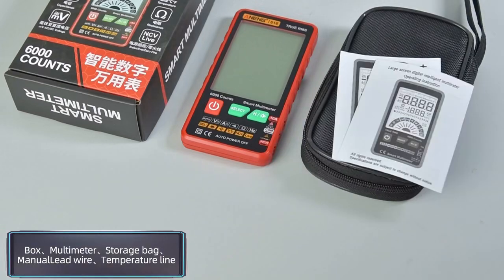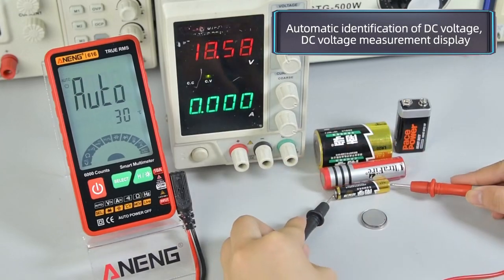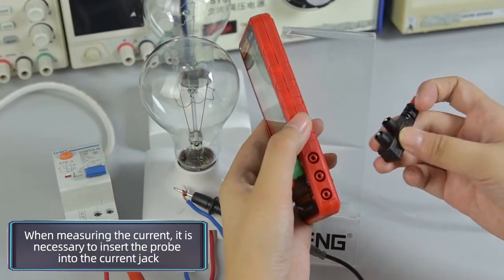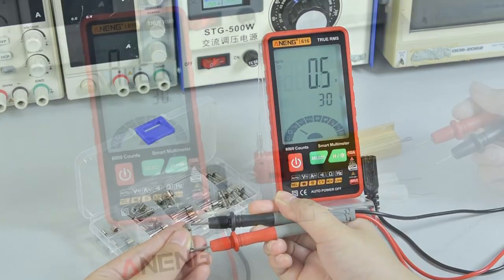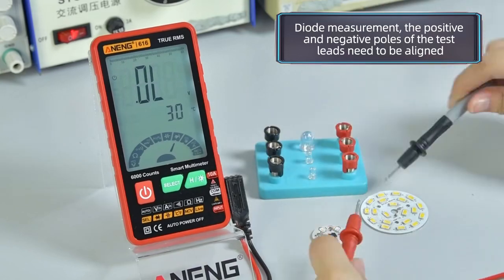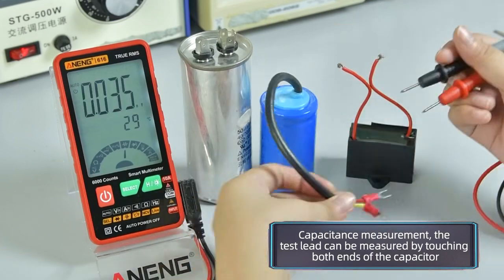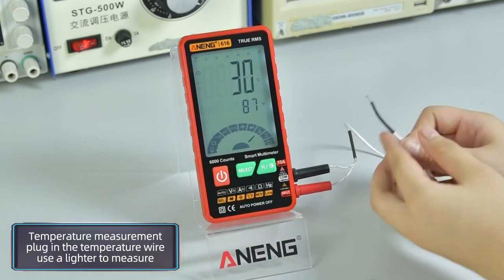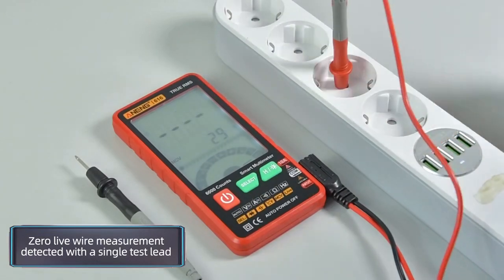ANENG 616 Digital Multimeter | 6000 Counts, Auto-ranging, True RMS, AC DC Voltage Current Tester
The ANENG 616 is a digital multimeter with a 6000 counts LCD display, auto-ranging, true RMS, backlight, and ultra thin design. It is an ideal tool for measuring voltage, current, resistance, capacitance, and other electrical parameters.